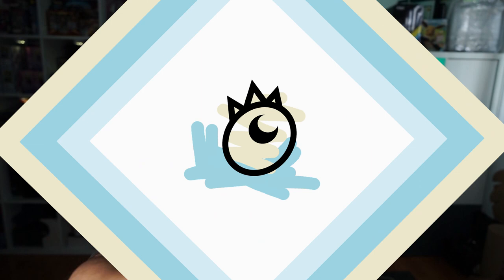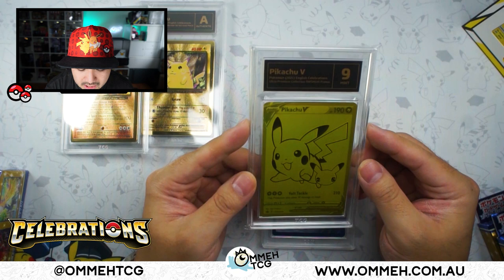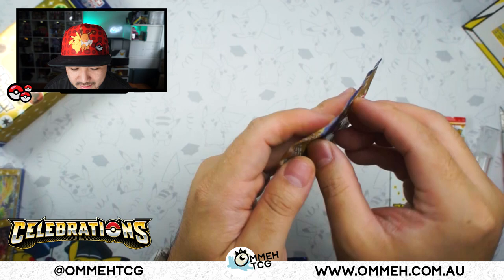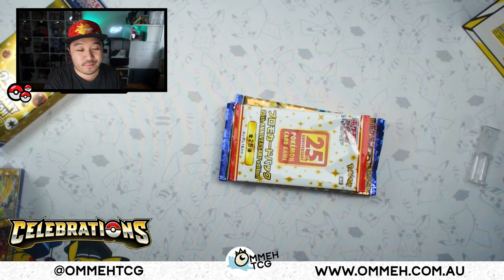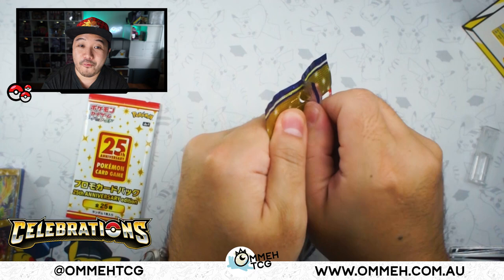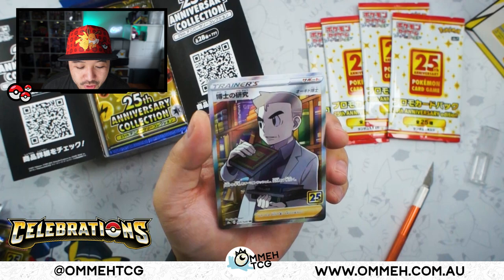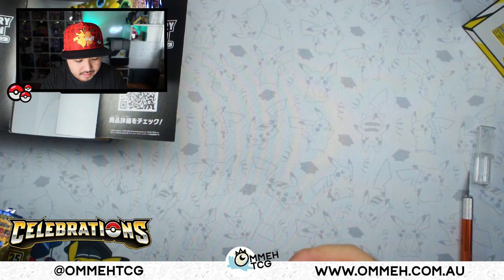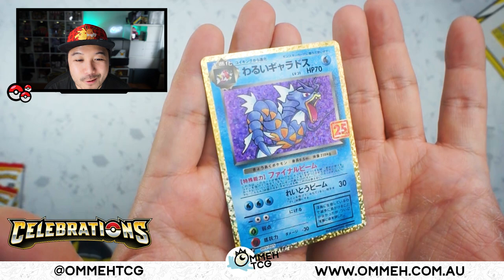*GOLD!!!* Slabbed Metal Cards from Ultra Premium Collection Box!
I finally get my Ultra Premium Collection Box cards back from Trading Card Grading! All I can say is I am over the moon! We also crack open some Japanese 25th Anniversary Celebration packs as we go hunting for those elusive ultra rare!

Code: TCGOMMEH10

Whether you're a former Pokemon cards collector, current Pokemon cards collector, competitive player or simply wanting to just chill then Ommeh* is your Pokemon cards channel home!

- Fan Mail -
Suite 5079
142 Felton Road
Carlingford NSW 2118

Ignore the Tags : Celebrations Rank Tierlist, Gold pikachu, gold charizard, base set, Celebrations ETB, Full Celebrations Set list, pokemon trading card game live, ptcgo, celebrations, pikachu full art, first graded, cgc, bgs, beckett, black label, pristine, gem mint, base set pikachu, lugia neo genesis, tag team gx, pokemon tcg, Gengar, psa, gem mint, inteleon, rillaboom, trainer, randolph, Fusion Strike, Fusion Arts, setlist, pokebeach, Mcdonalds, Happy Meal, Mrbeast, Mr beast, Celebrations , 25th anniversary, Greninja gold star, LEAKS , leaks, giveaway , winner, 1000, fahim sheikh , Ommeh TCG , Special Delivery Charizard, Special Delivery Bidoof, Pokemon Centre, anything4views, twicebakedjake, Shiny Star V, Japanese, Reprint, PTCG Radio, NEW set, brilliant diamond, shining pearl, pokemon legends arceus, Leonhart, Unlistedleaf, realbreakingnate, pokerev, pokenav, pokeeveryone, Toukanto, Pokemon, Unboxing, Celebrations, 25th anniversary, golden box, evolving skies, fusion strike, invest, buy sell, logan paul, charizard, 1st edition base set. anniversary celebrations set! We look at cards such as base set charizard reprints, mew, mew two, base set blastoise reprint, base set venusaur, rayquaza, base set pikachu, flying pikachu, surfing pikachu, vmax cards, umbreon gold star, Vivians collectables, Derium, and many more!